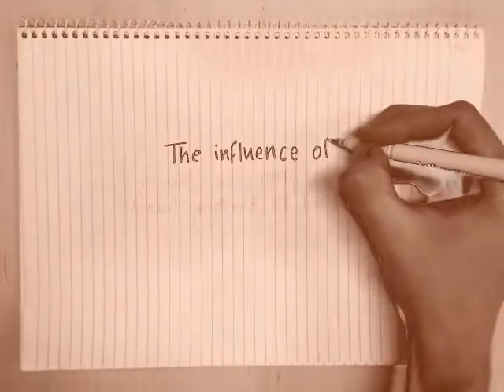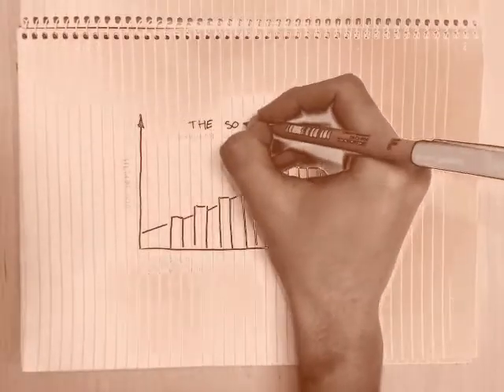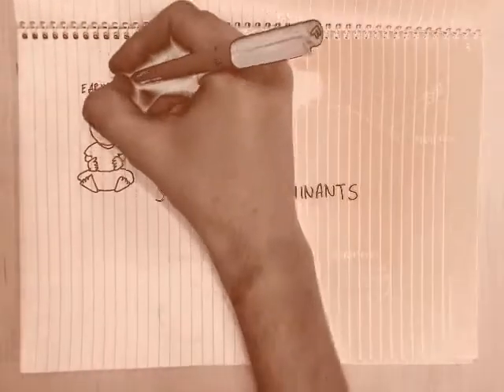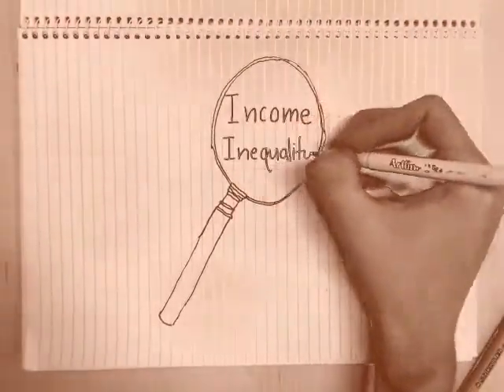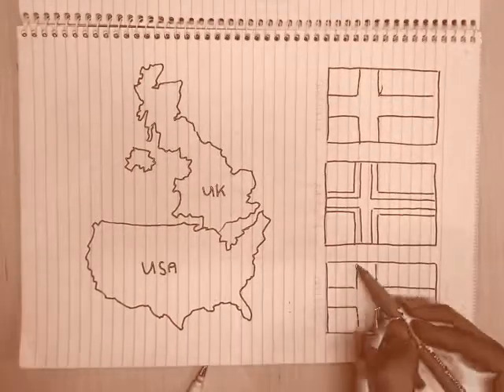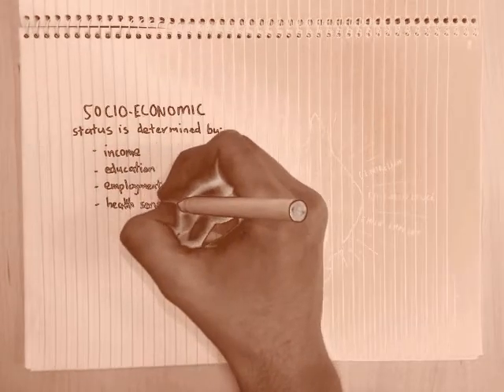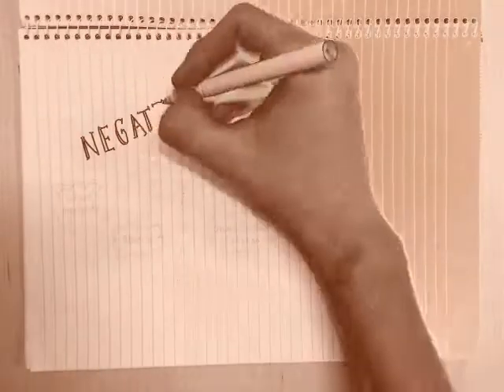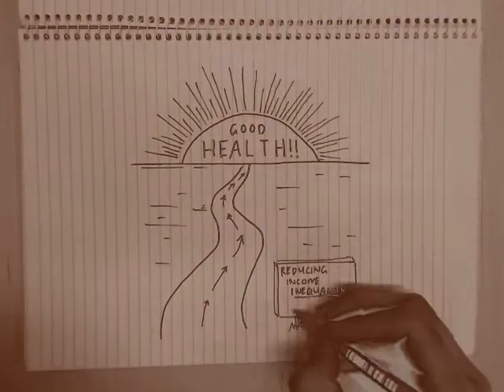The social gradient of health and income inequality